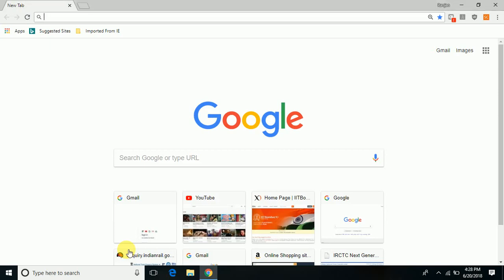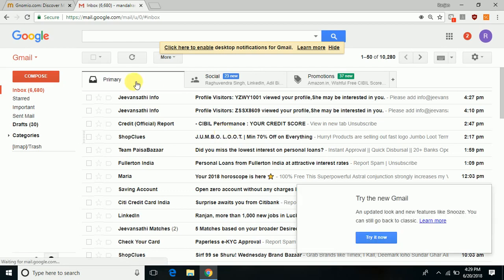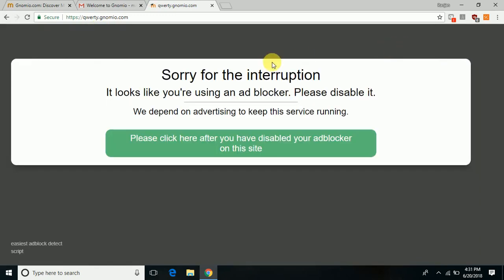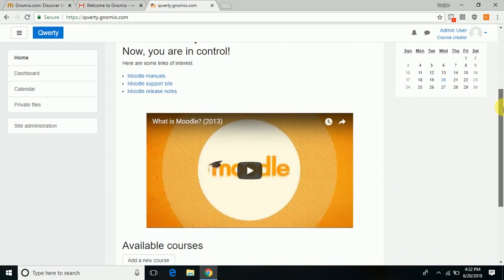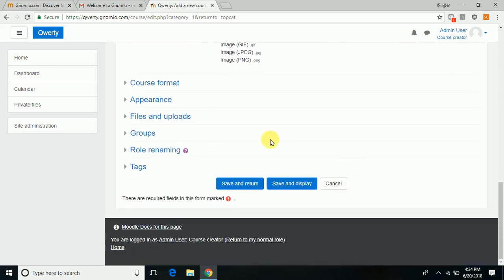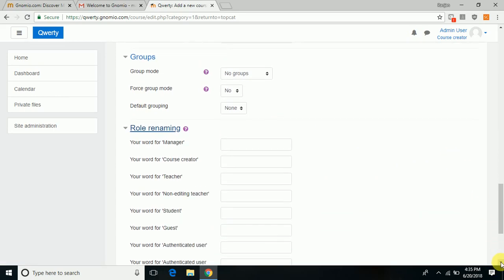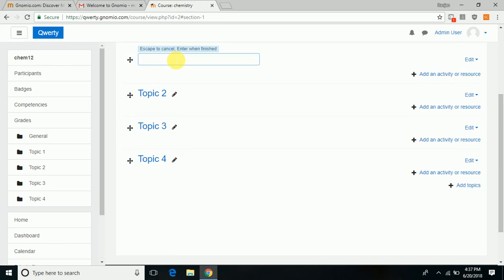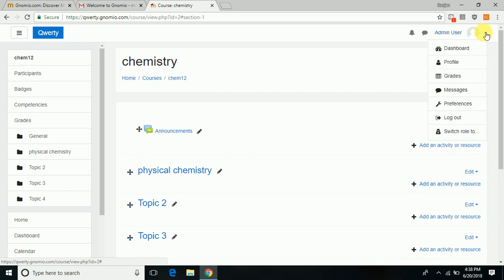create a moodle course on gnomio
This video explains the steps to be taken to create  a course on gnomio.com for the students.